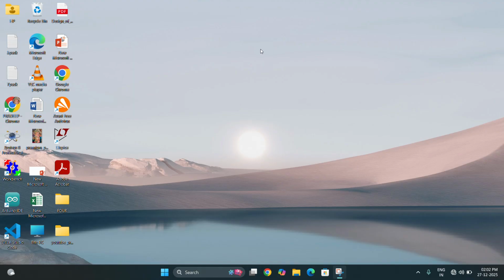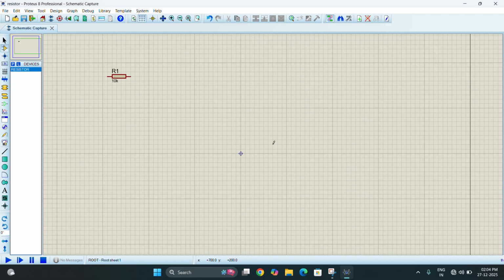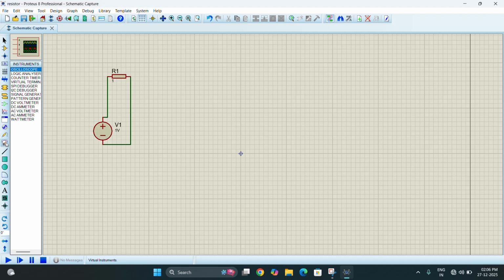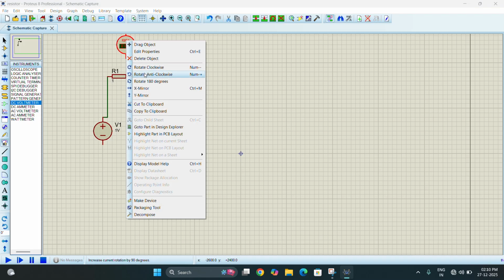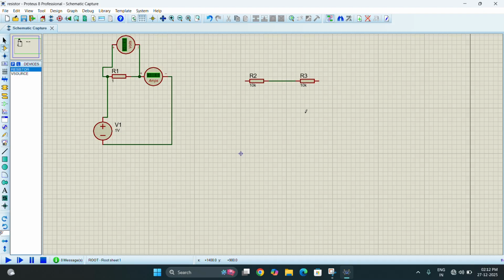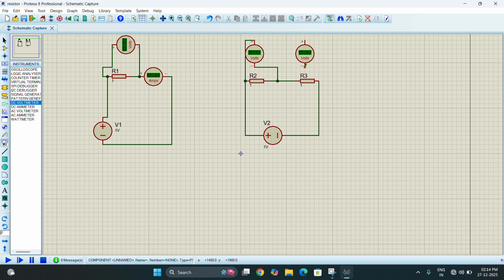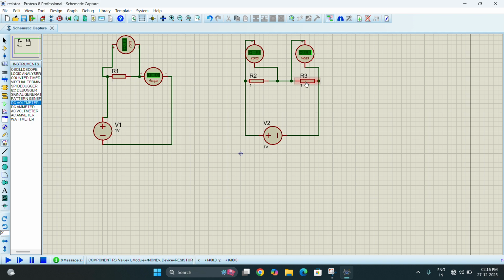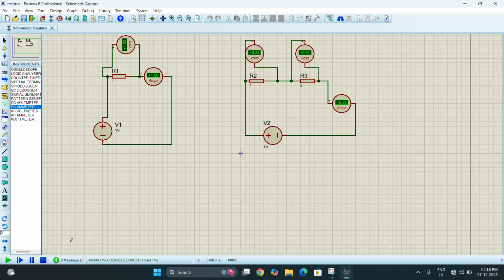what is Resistor ?, Series Combination of Resistors | Theory + Proteus Simulation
In this video, we explain the series combination of resistors in a simple and clear way using Proteus simulation software.

You will learn:

What is a series combination of resistors

How total resistance is calculated in series circuits

Voltage distribution across resistors

How to simulate a series resistor circuit in Proteus